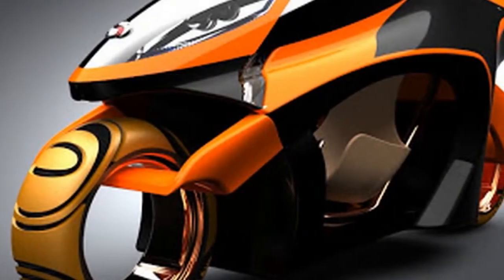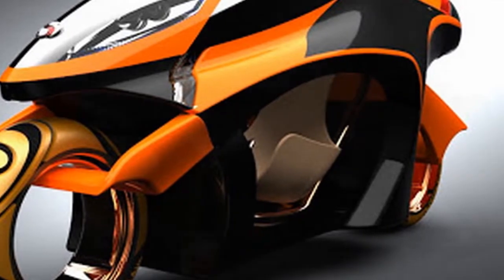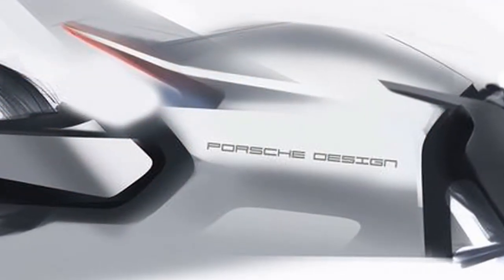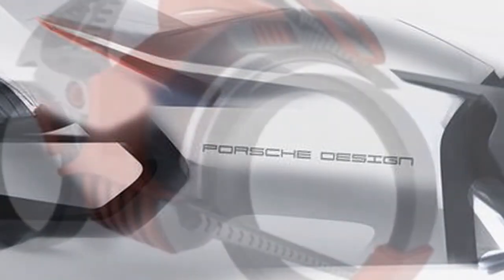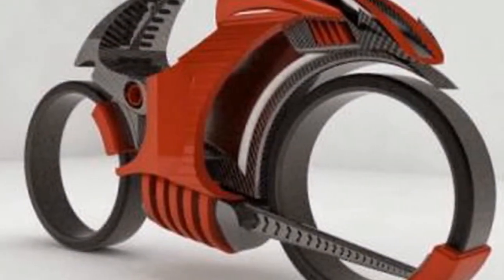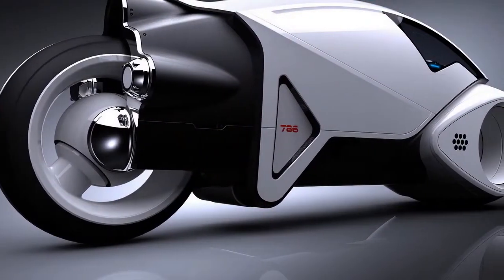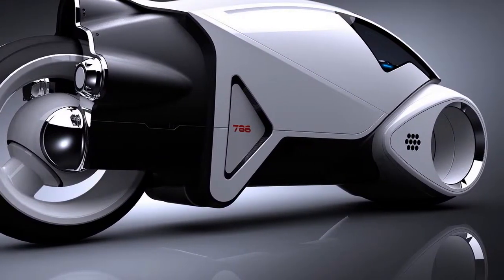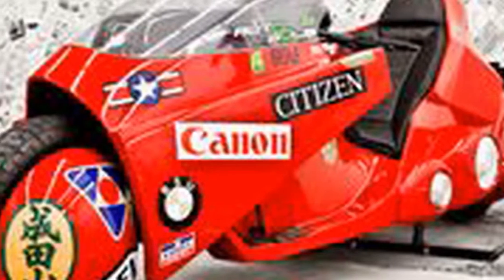Sampdesign Leo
Motorcycles have an exclusive transmission and are equipped with a system belt (time belt) to ensure stability and noise. Leo has an airless tire, made of high-performance polyurethane that makes the rubber adjust to the road conditions, whether dry or wet. Fairing plastic is light sensitive and can change color and become luminescent for self-defense in the dimly lit area. The covered cockpit protective fairing promotes high aerodynamic performance as well as protection for rainy days.

kawasaki concept bike design de produto the motorcycle of the future